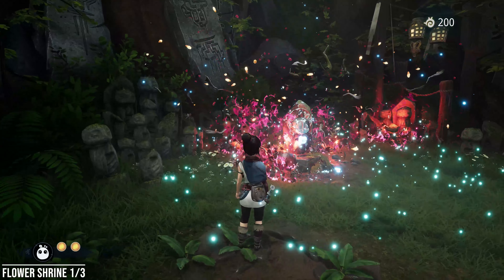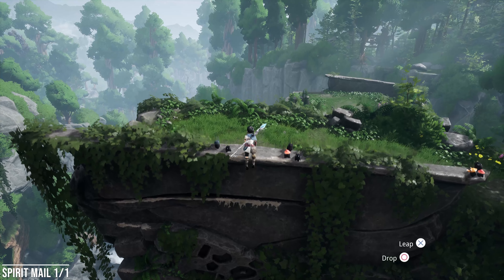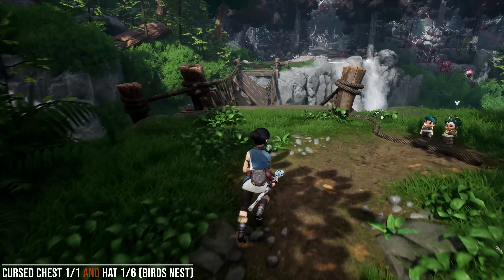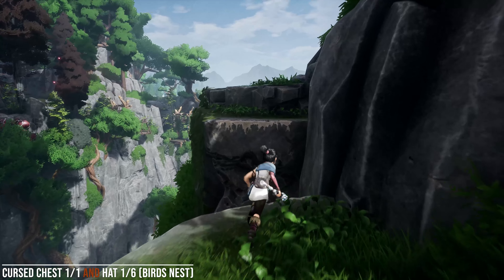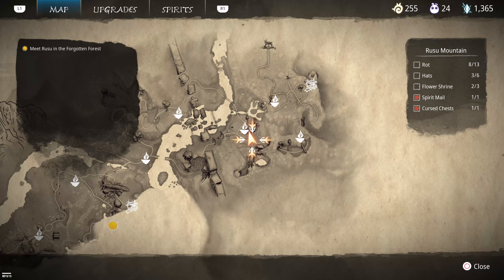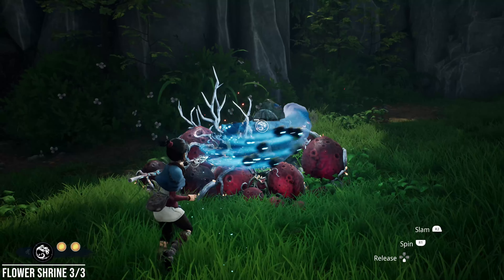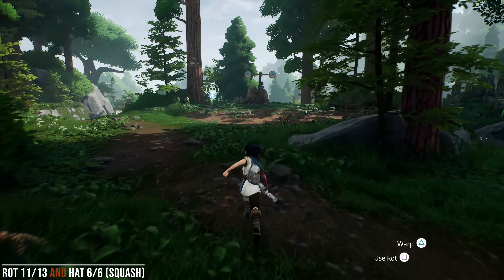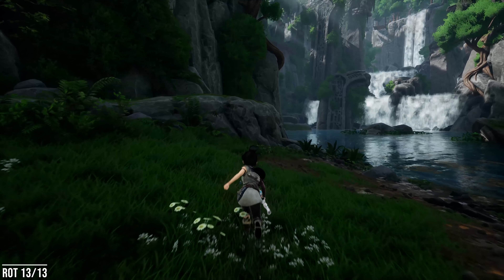Kena Bridge of Spirits | Rusu Mountain Collectibles | Rots, Hats, Shrines, Spirits, Meditations, etc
All collectibles in Rusu Mountain. Kena Bridge of Spirits contains 100 Rots, 51 Hats, 24 Flower Shrines, 13 Cursed Chests, 12 Meditation Spots and 10 Spirit Mail to be collected.

These can all be found after you complete the story if you are missing any. Many of them are not accessible until after you've reached a further point in the story. You will earn the following trophies:

No Stone Unturned
Hat Collector
Curse Collector
Good as New
Restoration Master
Zen Master
The Last Stop
Good as New

Timeline
0:00 Flower Shrine 1/3
0:48 Rot 1/13
1:09 Rot 2/13
1:37 Rot 3/13
1:55 Spirit Mail 1/1
2:31 Rot 4/13
3:15 Cursed Chest and Hat 1/6 (Bird's Nest)
3:50 Rot 5/13
4:09 Hat 2/6 (Whirly Bird)
4:29 Hat 3/6 (Rusu's Mask)
4:54 Flower Shrine 2/3
5:32 Meditation Spot
5:54 3 Story related Rots 6-8/13
6:04 Rot 9/13
6:19 Rot 10/13 and Hat 4/6 (Flower
6:51 Flower Shrine 3/3
7:32 Hat 5/6
8:39 Rot 11/13 and Hat 6/6 (Squash)
9:17 Rot 12/13
9:51 Rot 13/13

★  Kena Bridge of Spirits includes the following trophies  ★
All Trophies Obtained (Platinum)
Obtained all Kena: Bridge of Spirits trophies.

Hunter in the Forest (Bronze)
Learned the Bow Ability.

Harness Your Power (Bronze)
Learned the Bomb Ability.

Crossing Over (Bronze)
Learned the Dash Ability.

Found a Friend (Bronze)
Hero Rot joined your team.

Haikyo (Bronze)
Discovered the Village.

Into the Woods (Bronze)
Discovered the Forest.

The Open Range (Bronze)
Discovered the Farm.

The Lonely Path (Bronze)
Reached the Mountain Shrine.

Taro’s Fear (Bronze)
Found Taro’s Knife Relic.

Taro’s Regret (Bronze)
Found Taro’s Lantern Relic.

Taro’s Love (Bronze)
Found Taro’s Food Offering Relic.

Adira’s Love (Bronze)
Found Adira’s Ox Relic.

Adira’s Fear (Bronze)
Found Adira’s Hammer Relic.

Adira’s Regret (Bronze)
Found Adira’s Village Heart Relic.

Toshi’s Love (Bronze)
Found Toshi’s Village Crest Relic.

Toshi’s Fear (Bronze)
Found Toshi’s Incense Relic.

Toshi’s Regret (Bronze)
Found Toshi’s Harpoon Relic.

Spirit Guide (Silver)
Defeated Corrupted Taro.

A Heavy Hammer (Silver)
Defeated the Corrupted Woodsmith.

A Leader Walks Alone (Silver)
Defeated Corrupted Toshi.

Restore Balance (Gold)
Defeated the Corrupted Rot God.

Piercing Blow (Bronze)
Hit 3 Enemies with a single Rot Infused Arrow.

Weigh Them Down (Bronze)
Destroyed a Moth enemy with a Bomb.

Quick Draw (Bronze)
Hit 3 critical hit spots in 3 seconds.

Bow Master (Bronze)
Hit 3 enemies with a single Multi-shot.

Sharpshooter (Bronze)
Defeated an enemy by shooting a Bomb out of the air.

Between the Eyes (Bronze)
Destroyed a Shield Sticks without breaking his shield.

Return to Sender (Bronze)
Destroyed a Mage with its own bomb.

Triple Threat (Bronze)
Destroyed 3 enemies with a single Parry.

Rot Commander (Bronze)
Use 5 Rot Actions in a single combat.

Triple Tap (Bronze)
Destroyed 3 enemies with a single dash attack.

No Stone Unturned (Gold)
Found all of the Rot.

Hat Collector (Silver)
Collected all Rot Hats.

Curse Collector (Silver)
Opened all Cursed Chests.

Skillful Spirit Guide (Silver)
Unlocked all ability upgrades.

Good as New (Bronze)
Restored a Flower Shrine.

Restoration Master (Silver)
Restored all of the Flower Shrines.

Zen Master (Silver)
Meditated at all Meditation Spots.

The Last Stop (Silver)
Delivered all Spirit Mail.

Say Cheese (Bronze)
Captured a picture in Photo Mode

Master Spirit Guide (Gold)
Beat the game on Master difficulty